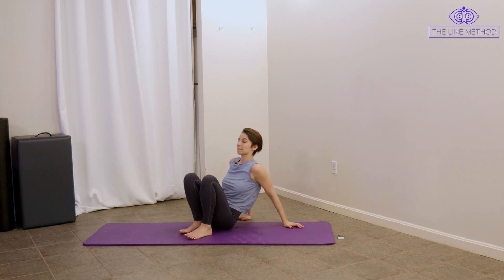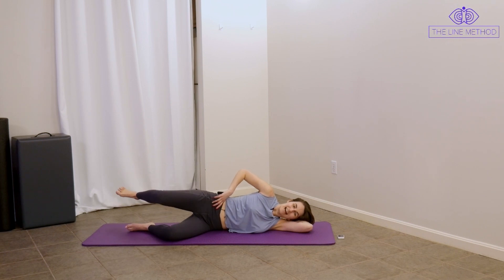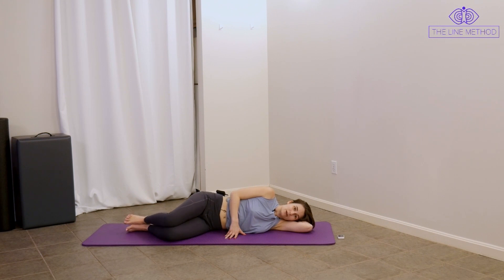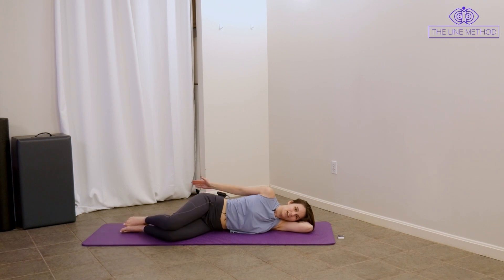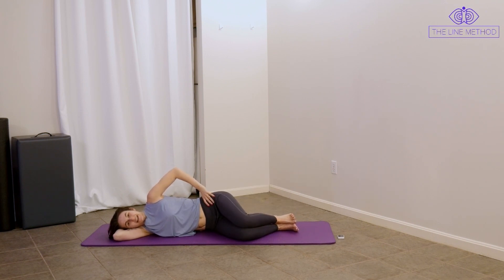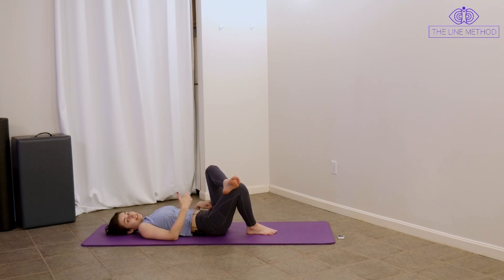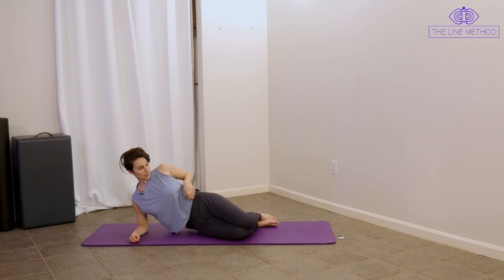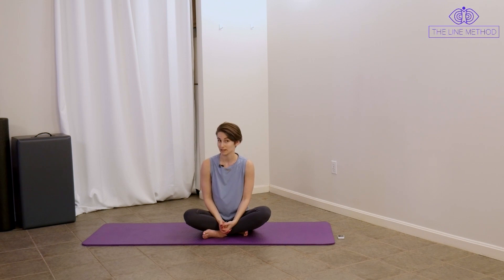Strength Workout for Strong Hips and Back | Floor Workout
Join in our quick 10 minute series to strengthen your hips and support your lower back health.

This bodyweight workout challenges all those little hip muscles that we often talk about, as well as your core, to help you create strength and support in your back and hips. This workout doesn't require anything but your bodyweight, and is most effective when it's repeated a few times per week.

00:00 - Intro
1:00 - Workout Begins

1847 Vernon St NW, Washington, DC 20009, United States